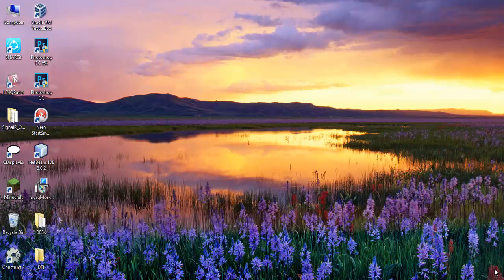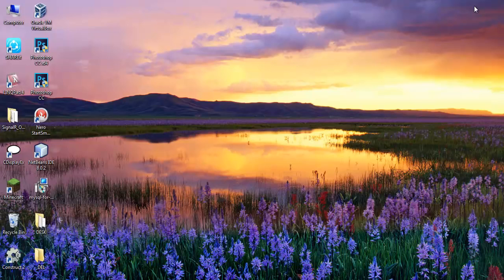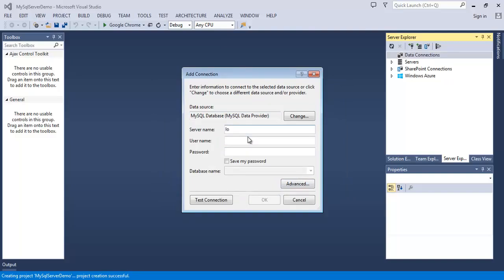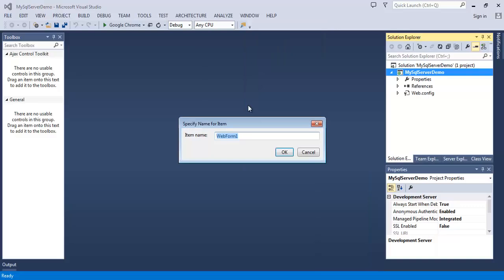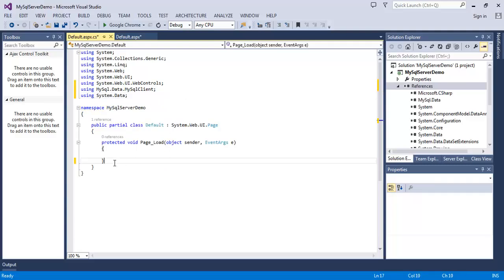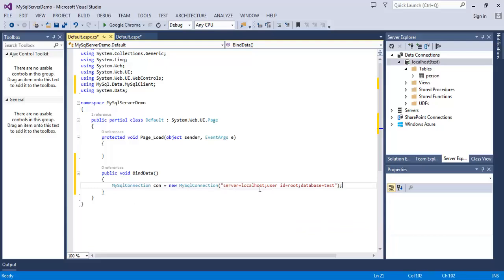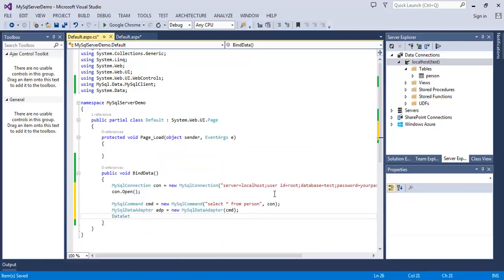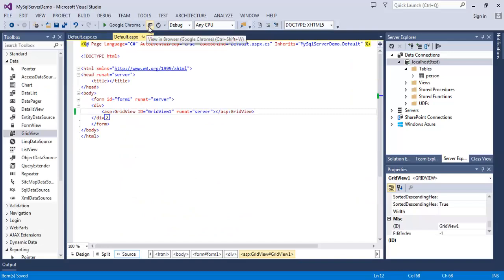Connecting MySql Database to Visual Studio Net Application